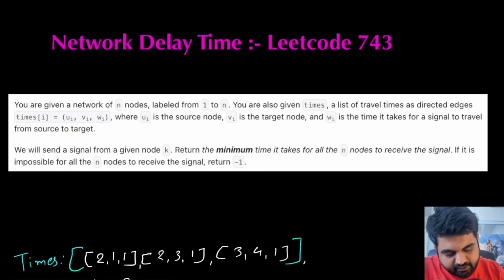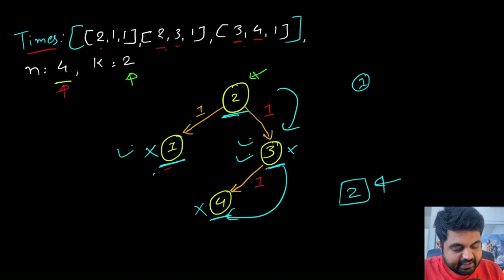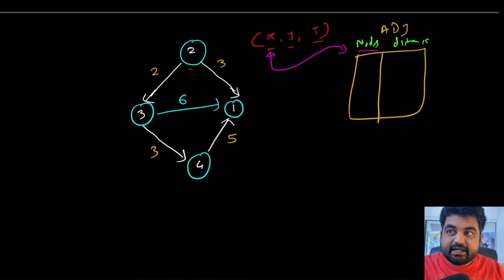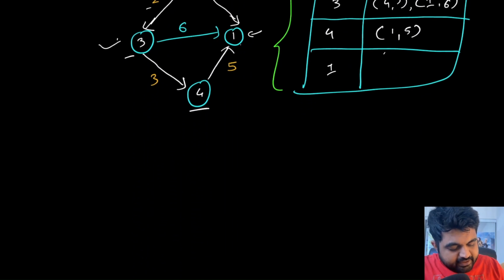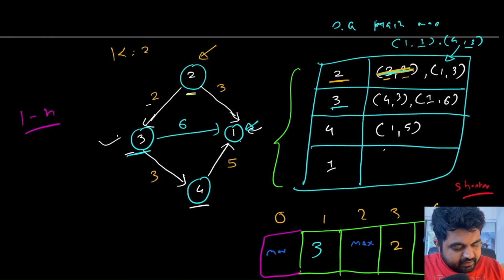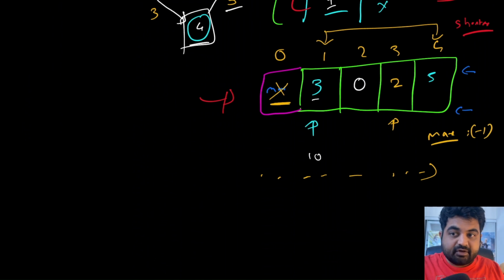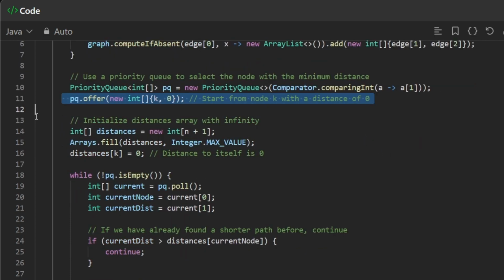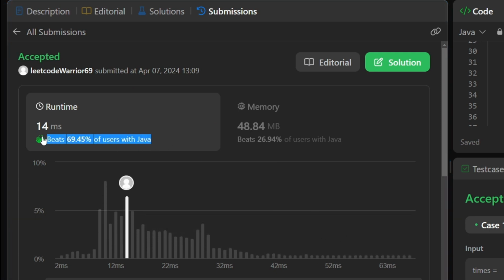Network Delay Time | LeetCode 743 Dijkstra Explained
Network Delay Time LeetCode 743 explained with a clear Dijkstra's algorithm approach for coding interviews.